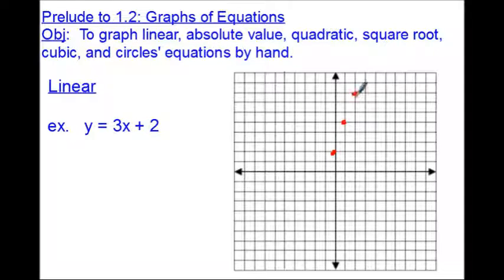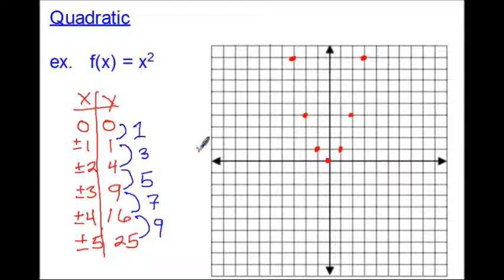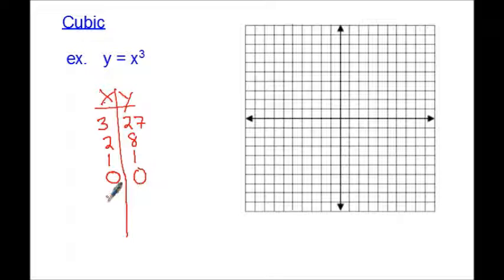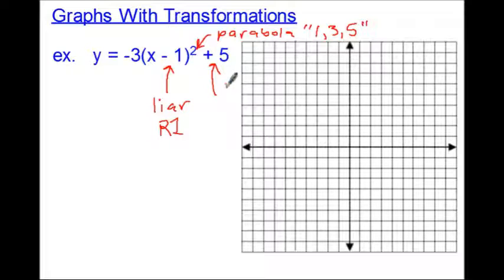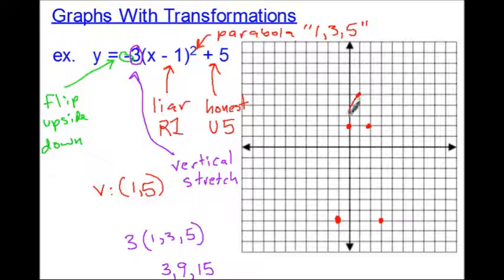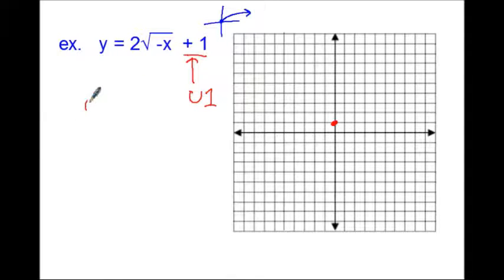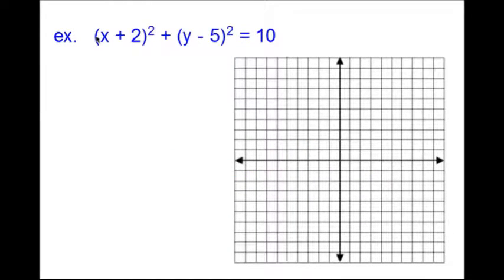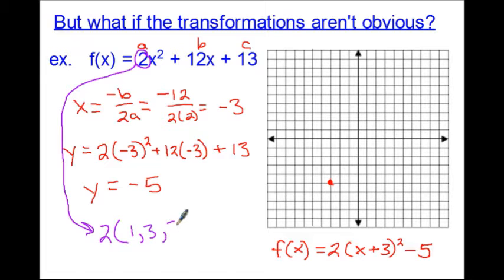pc 1 2 prelude full